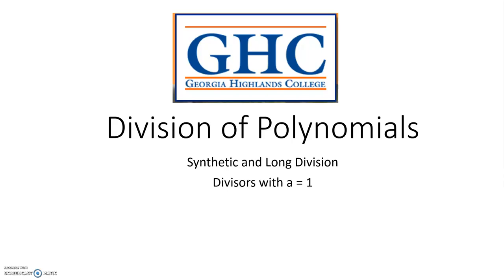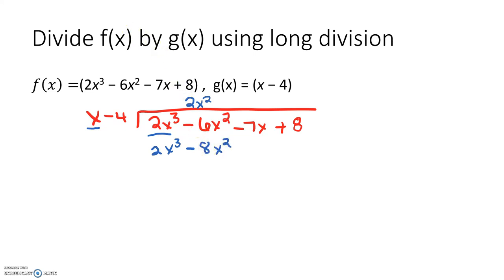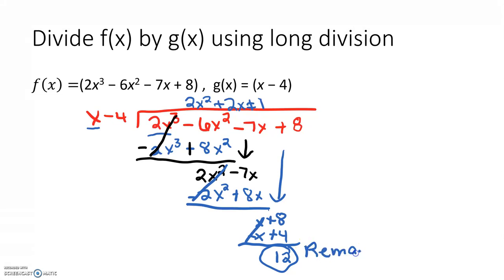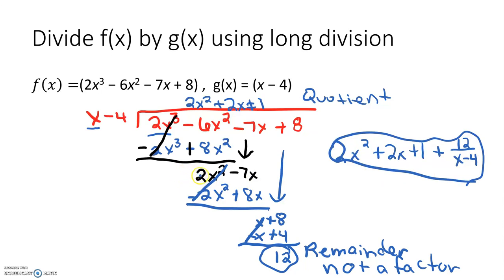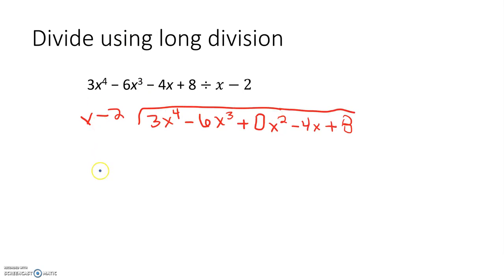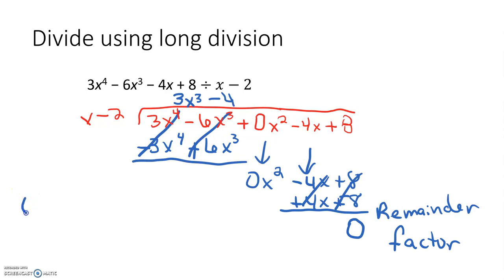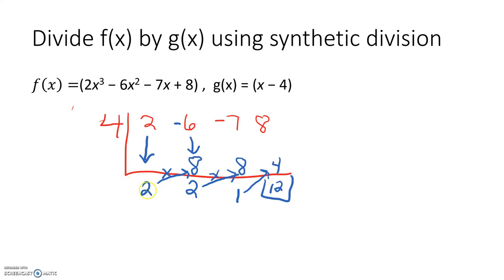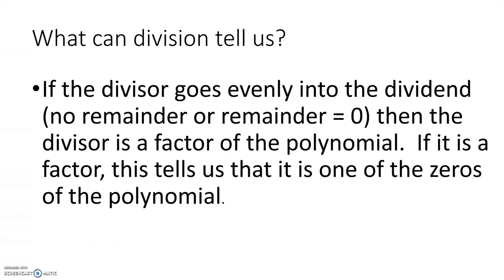MATH 1111 - Unit 3 Test 3 - Dividing Polynomials Part 1